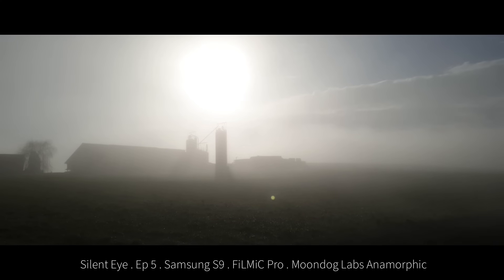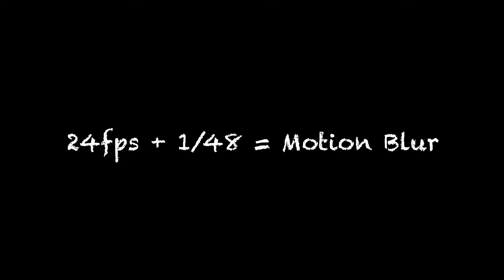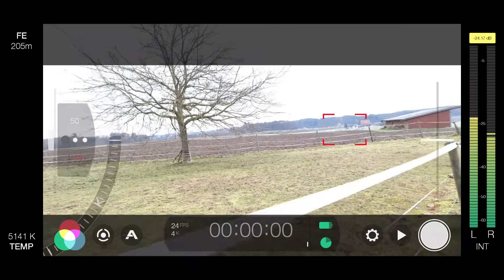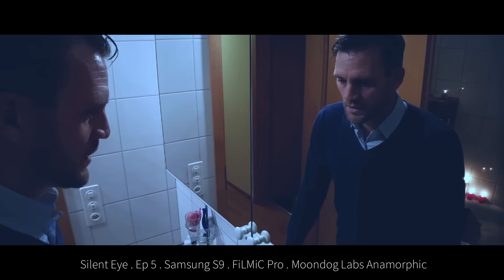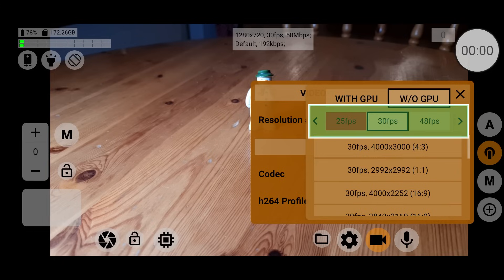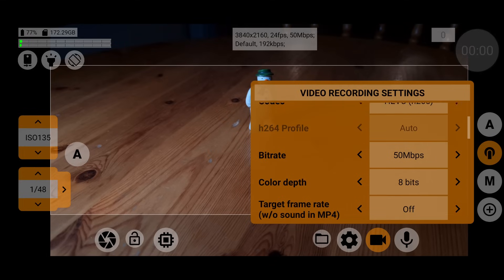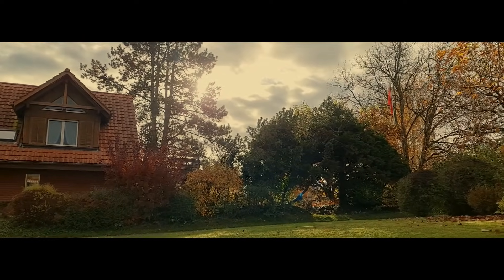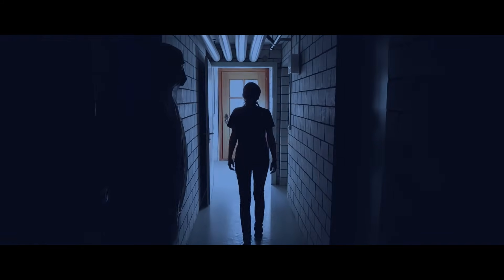How to Create the FILM LOOK with a Smartphone . FiLMiC Pro Legacy Tutorial . McPro24fps Tutorial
Learn how to create the "Film Look" using your smartphone, FilmicPro or McPro24fps Edited in LumaFusion

📕Color Grading
📕Guide to Smartphone Gimbals
🎙️Filmmaking Podcast
🎥 Movie: My Smartphone Filmmaking Documentary

McPro24fps App

Smartphones
Samsung Note20 Ultra
Samsung S9

Editing
iPad Pro 11 inch

Lenses
Ulanzi DoF Adapter (Version 1)

FIlters
K&F 67mm Variable ND Filter

Lights
2 x VIJIM VL-1

Editing
LogiTech Slim Folio Pro
Apple iPad Pro 11"
Apple Magic Mouse 2

► CINEMATIC T-Shirt

00:00 Intro
02:59 How to Create the Film Look with FiLMiC Pro Legacy
06:49 How to Create the Film Look with McPro24fps
10:53 Film Look Tips
12:33 How to Color Grade in LumaFusion
13:13 How to Watch Silent Eye